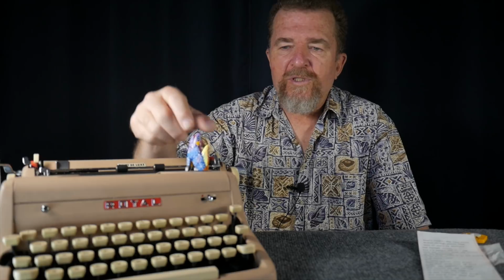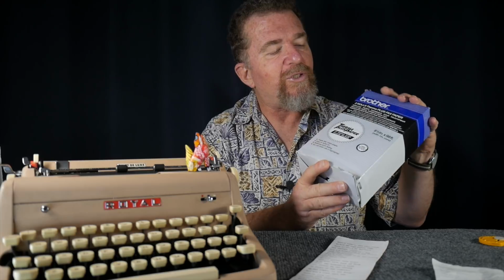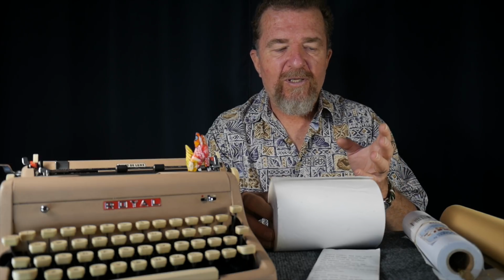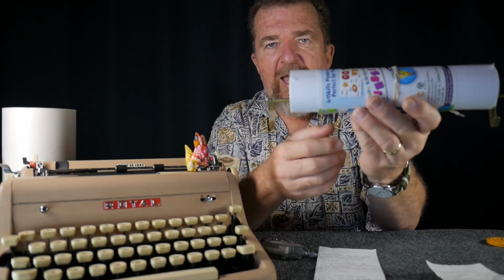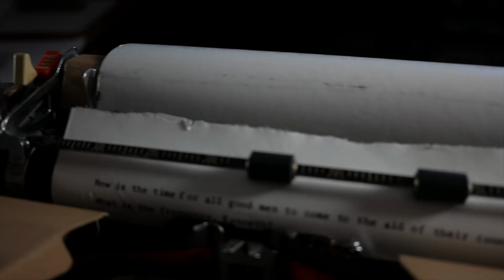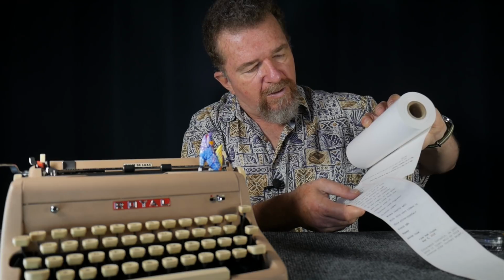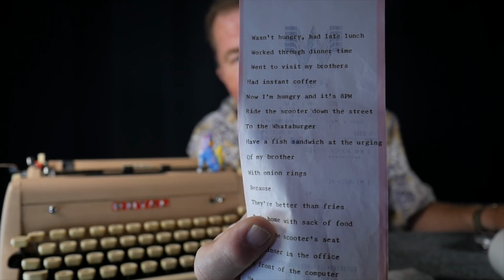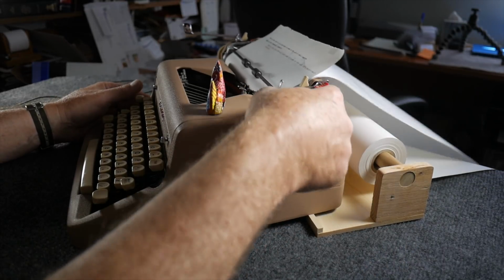TWVS-E110: Thermal Paper Rolls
Joe explores using rolls of thermal paper for endless scroll typing.